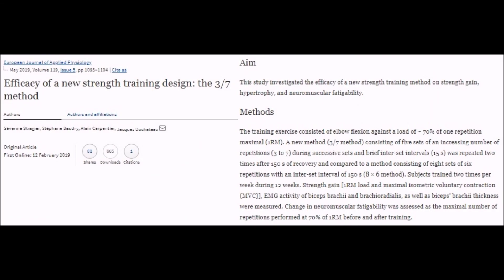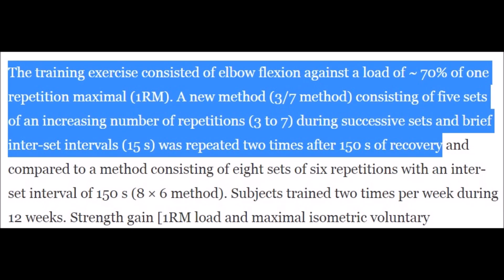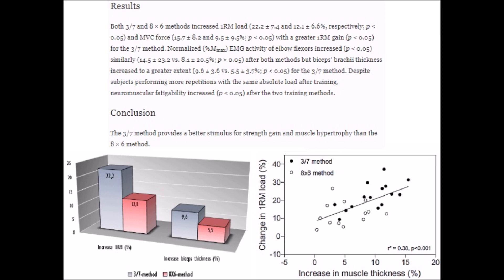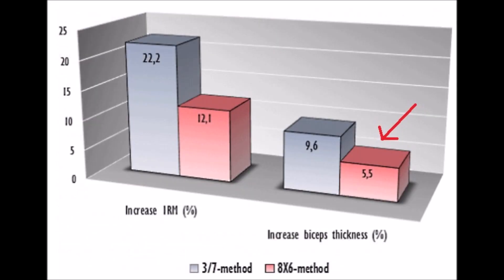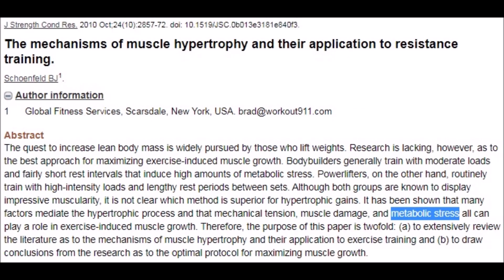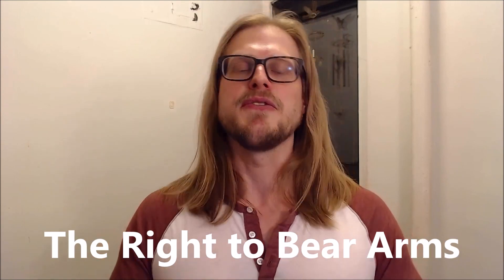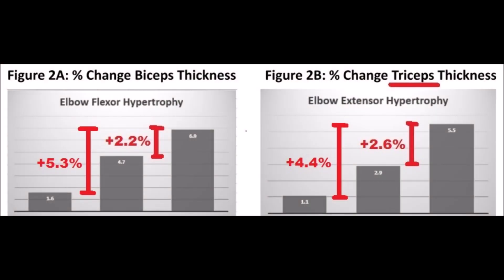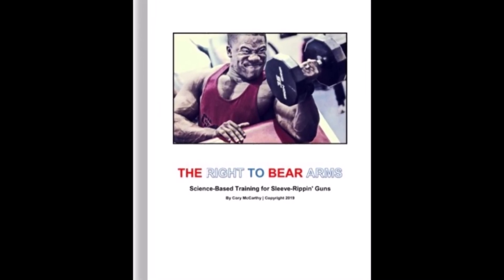Add OVER 1 Inch to Your Arms FAST (SCIENCE) | Cory McCarthy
Pick up your copy of my NEW, science-based training program "The Right to Bear Arms"

NEW!!! "The Right to Bear Arms"
Bundle Offer (Save $13.90): "Beast Mode by Science 2nd Edition" + "The Upgraded Man 2nd Edition" + "Rock It Old School"

If you're ready to build a head-turning, powerful body as a VEGAN, start by taking a short physique survey

Support me & my channel by using one of my links while shopping at Amazon:
Amazon US
Amazon UK
Amazon Canada

In this video I discuss a NEW training method that was recently shown (in human research) to increase biceps size by nearly 10% in 12 weeks!

For your average guy, with approx. 13-inch arms (flexed), 10% could translate to about 1.3-inches of fresh upper arm muscle after those 90 days!